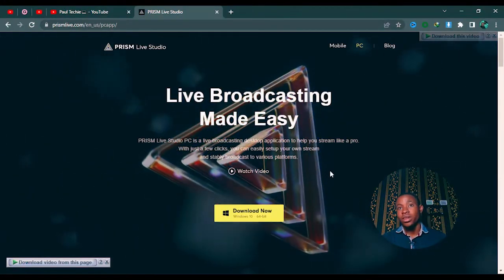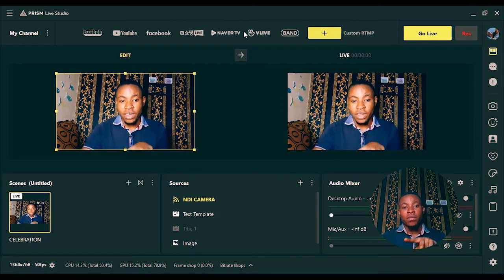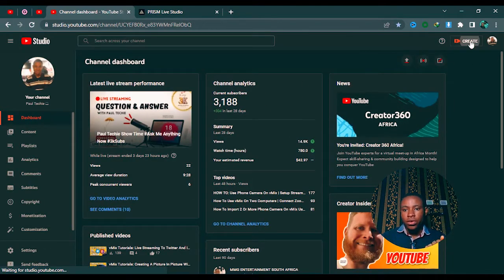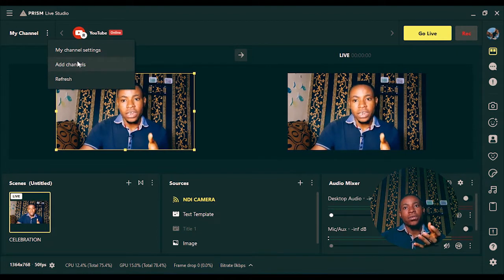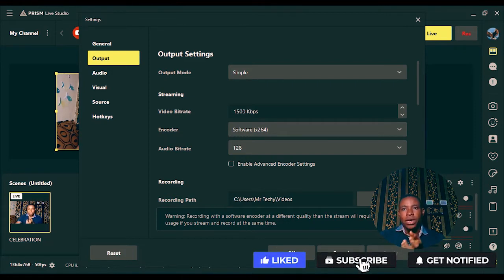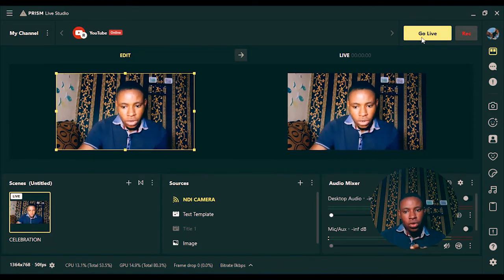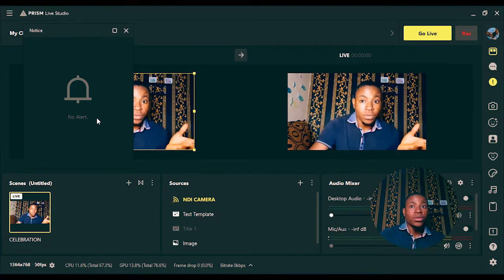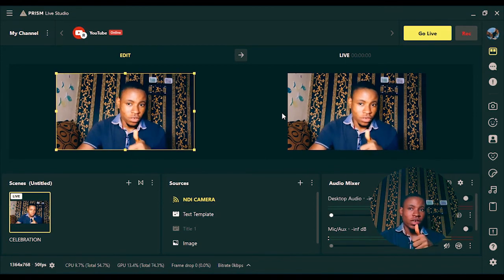HOW TO: Live Stream On YouTube Using Prism Live Studio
Learn how to set up your live stream on YouTube using Prism Live Studio. You can stream up to 4k resolution using this method on Prism Live Studio with zero lags on YouTube.